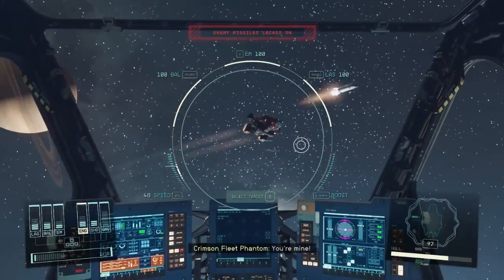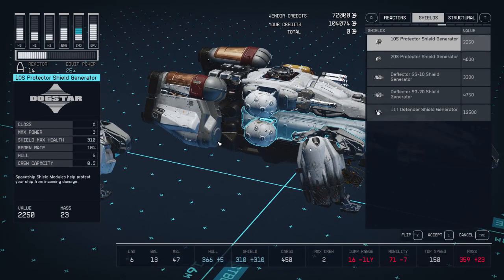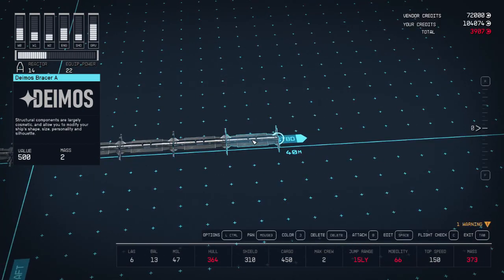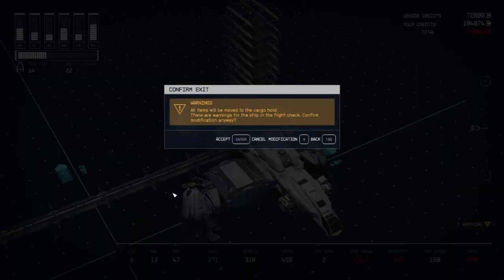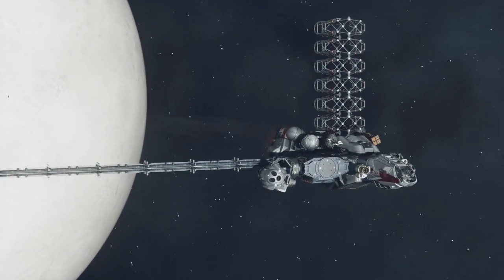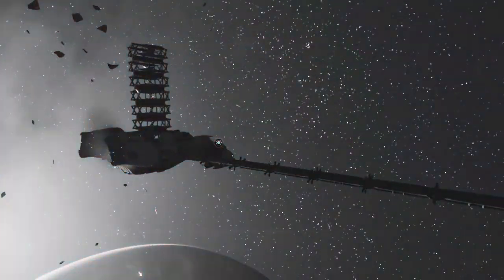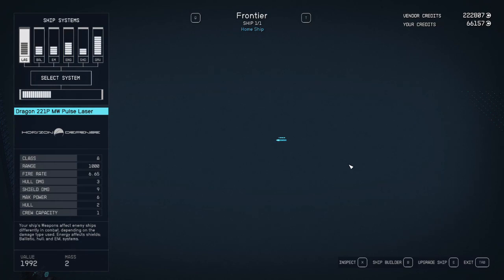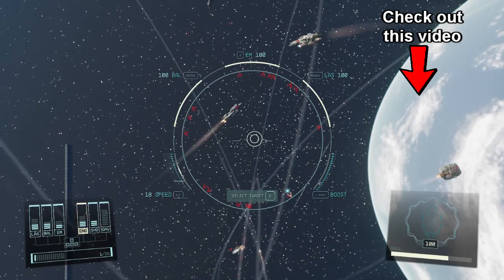This Ridiculous Trick Makes your Ship Invincible!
Console Commands:
setgs fSpaceshipLandableMaxSizeX 5000

setgs fSpaceshipLandableMaxSizeY 5000

setgs fSpaceshipLandableMaxSizeZ 5000

setgs fSpaceshipLandableSmallSize 5000

setgs fSpaceshipBuilderMaxSizeZ 5000

setgs uSpaceshipBuilderMaxModules 5000

setgs uSpaceshipBuilderModuleHardLimit 5000